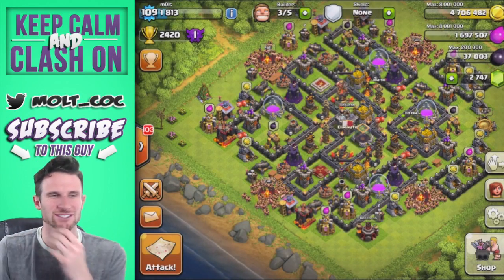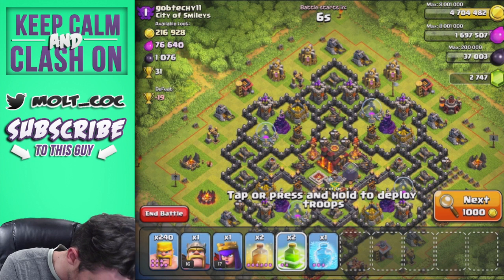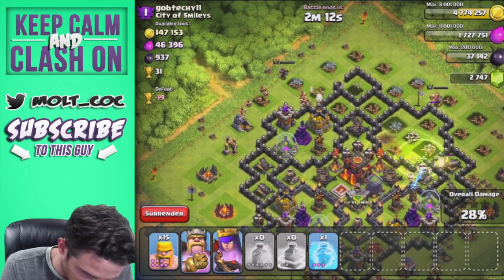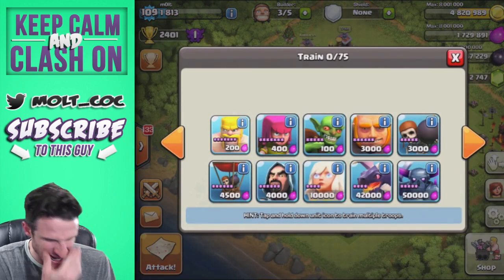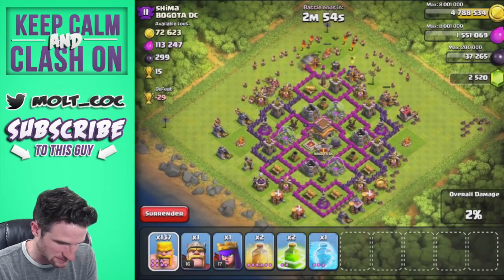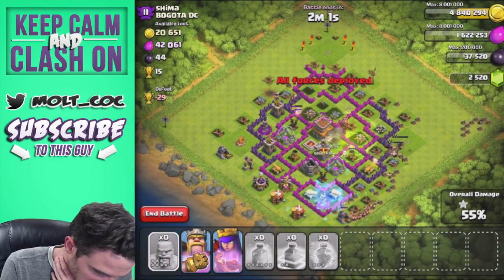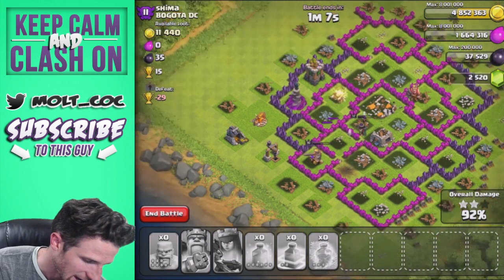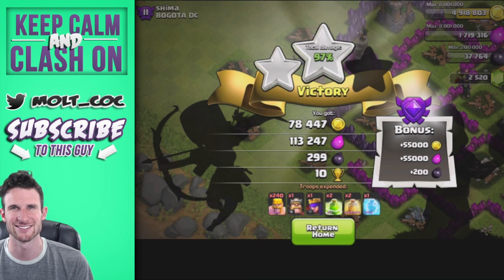MAX BARBARIAN RAIDS!